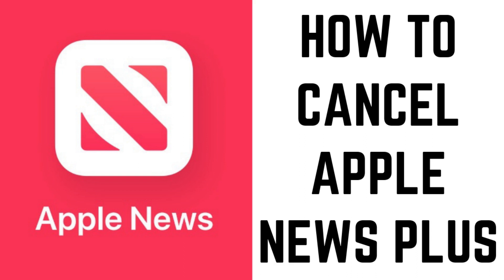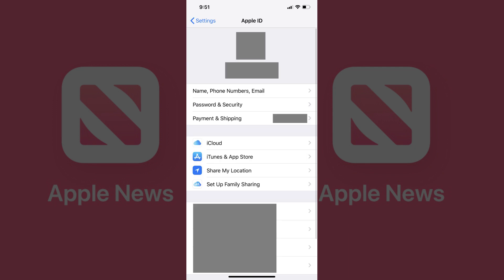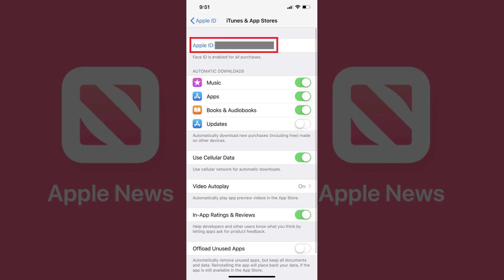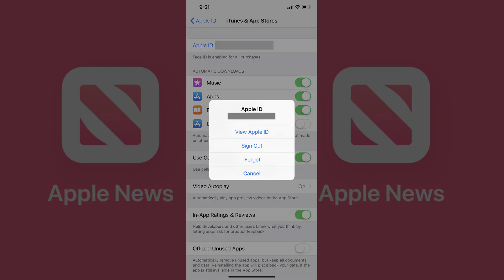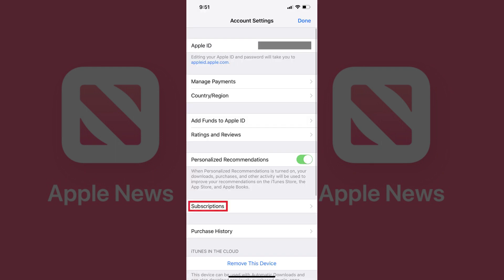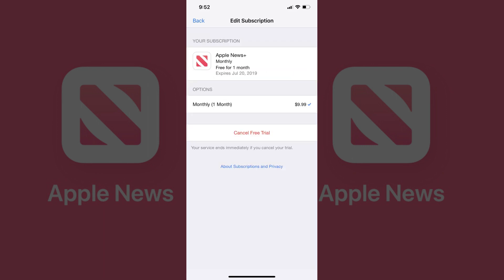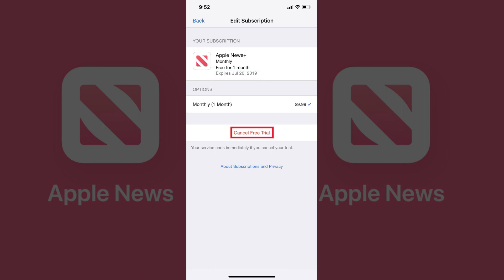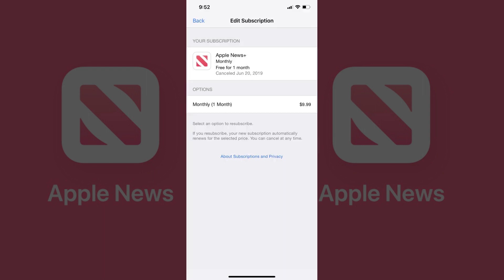How to Cancel Apple News Subscription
This video shows you how to cancel your Apple News Plus subscription.

Video Transcript:
Apple News Plus gives you access to a wide variety of magazines and the content from some internet sites that sits behind a paywall. If you decide the Apple News Plus service is no longer for you, you can cancel your subscription on your iPhone or iPad in a few quick taps.

Now let's walk through the steps to cancel your Apple News Plus Subscription.

Step 1. Tap to open the "Settings" app on your iPhone or iPad. The Settings screen appears.

Step 2. Tap the box featuring your Apple ID profile picture and name at the top of the Settings screen. An Apple ID window appears.

Step 3. Tap "iTunes & App Stores" in the list of options. The iTunes and App Stores screen appears.

Step 4. Tap the "Apple ID" field at the top of the screen. The text in this field is blue, and your Apple ID is displayed. An Apple ID menu appears in the center of your screen.

Step 5. Tap "View Apple ID." The Account Settings screen appears.

Step 6. Locate Subscriptions on the Account Settings screen. It should appear directly above the Purchase History option. If you don't see a Subscriptions option, that means there are no subscriptions associated with your Apple ID.

Step 7. Tap "Apple News+" in the list of active subscriptions. The Edit Subscription window associated with your Apple News Plus subscription appears. If you're paying for the service and not on the free trial, take a note of the date associated with when your current subscription expires, which is displayed toward the top of the screen to the right of Expires. This is when you're Apple News Plus subscription will end after you cancel it.

Step 8. A windows appears asking if you're sure you want to cancel Apple News Plus, and informs you of the date your subscription will expire. Tap "Confirm" in this window. The window will close and you'll be returned to the Edit Subscription screen, where you'll no longer see the button to cancel your subscription. Instead, you'll see a note prompting you to select an option to resubscribe to Apple News Plus. Your Apple News Plus subscription has now been successfully cancelled.